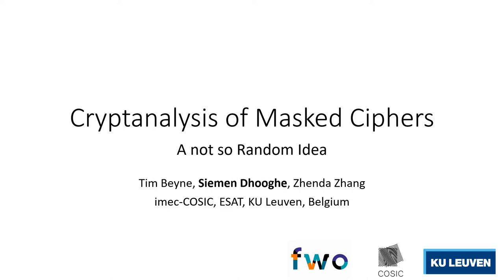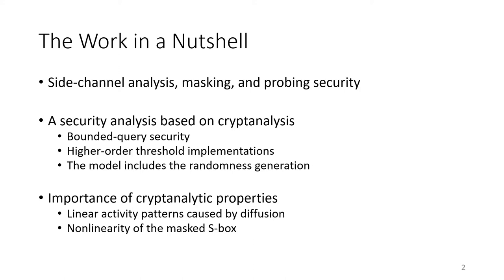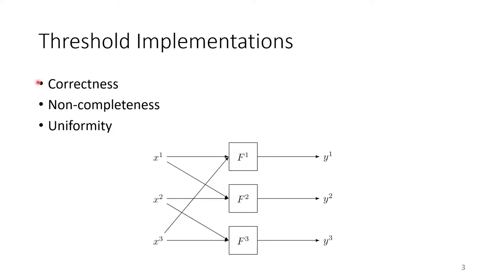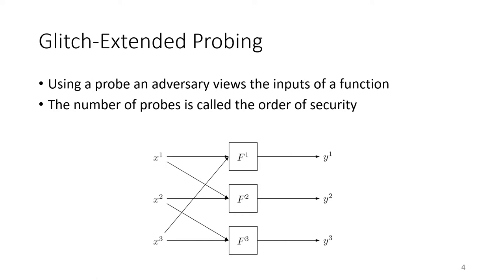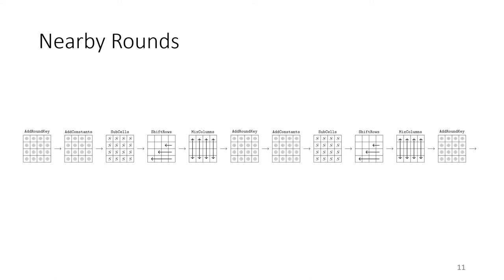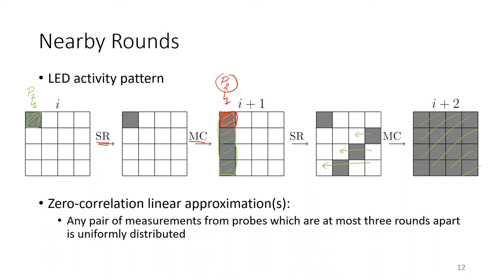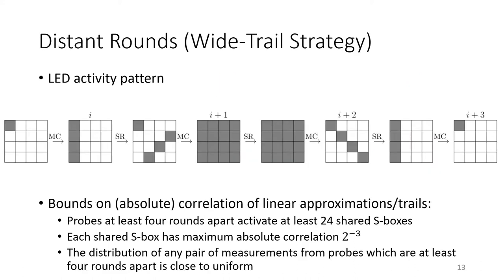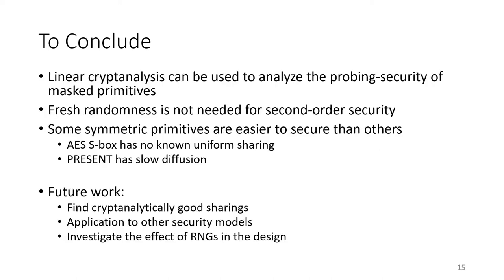Cryptanalysis of Masked Ciphers: A not so Random Idea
Paper by Tim Beyne, Siemen Dhooghe, Zhenda Zhang presented at Asiacrypt 2020